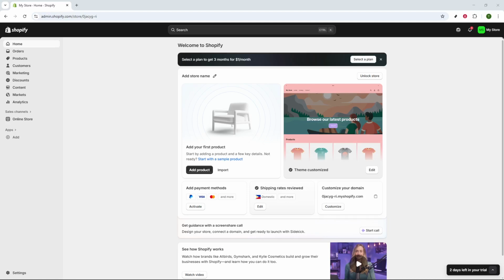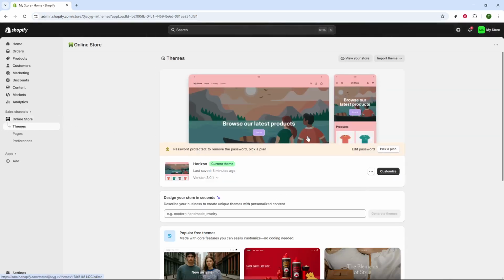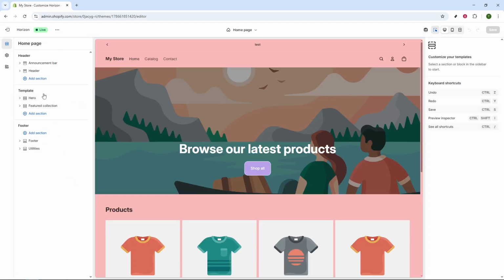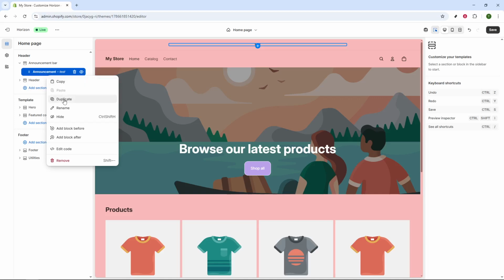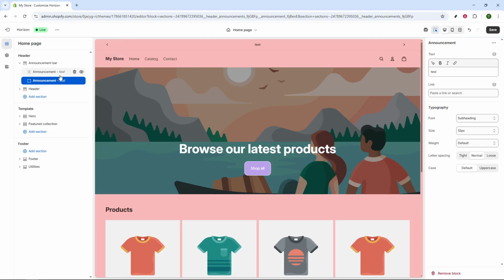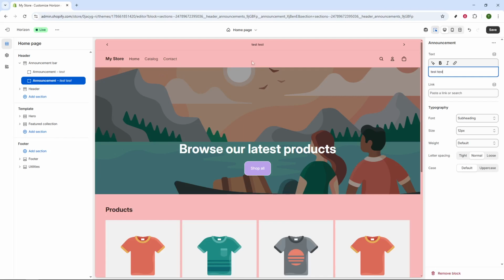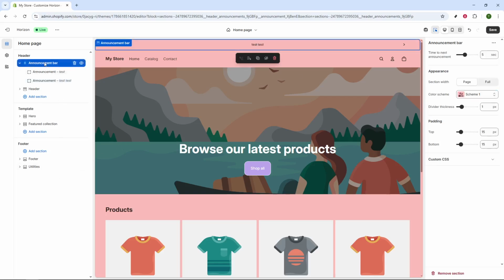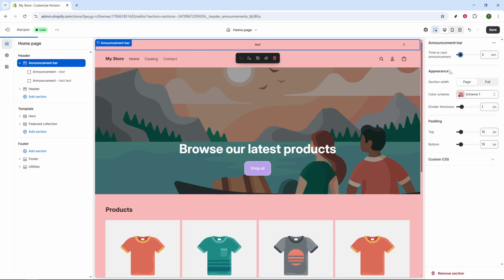How to Add an Announcement Bar Slider in Shopify Sense Theme [2026 Full Guide]